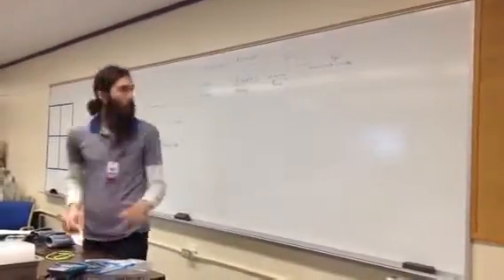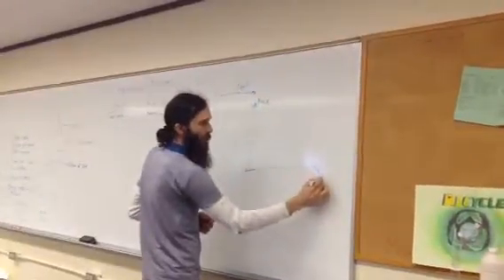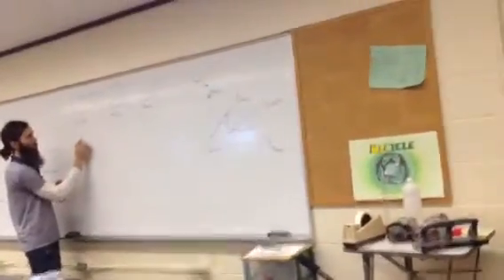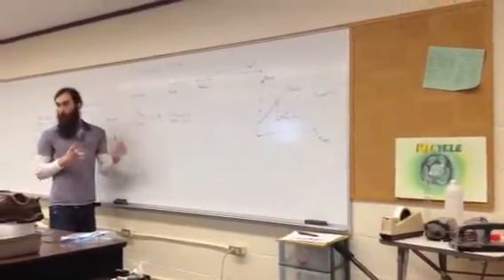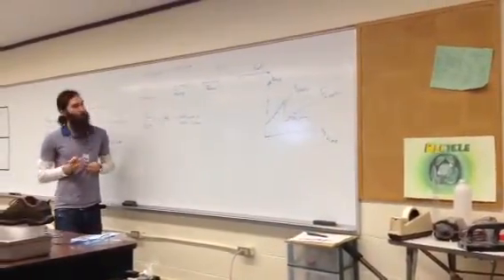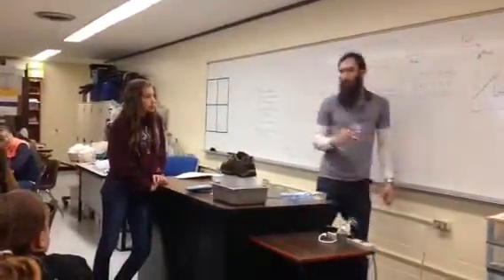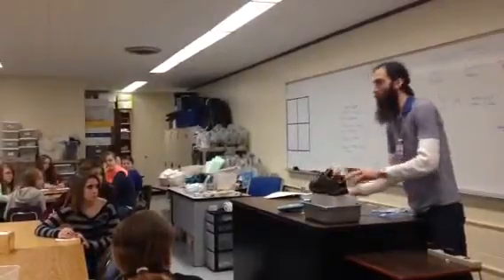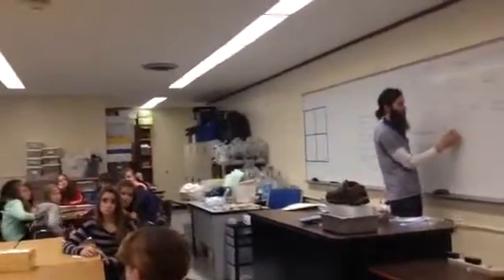The polar challenge 101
Will explains